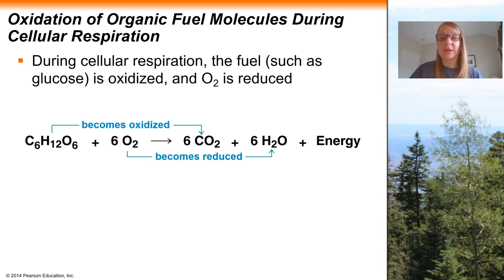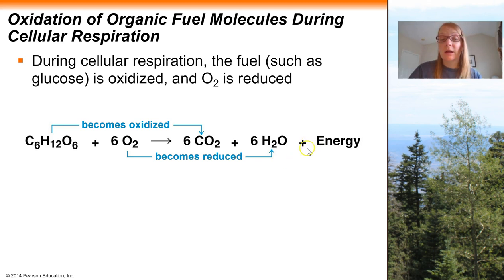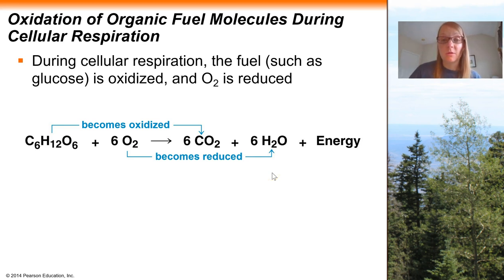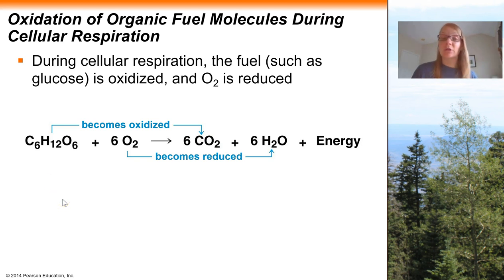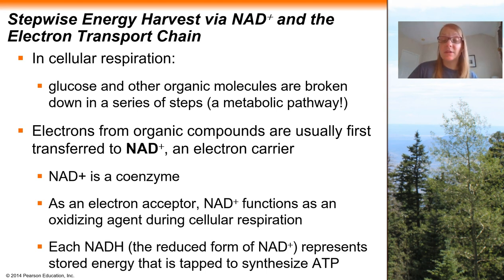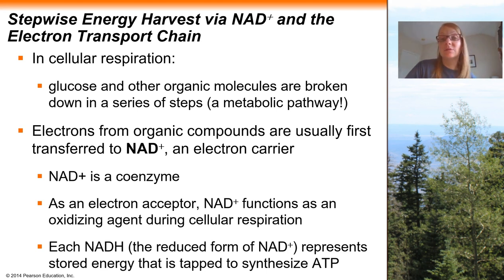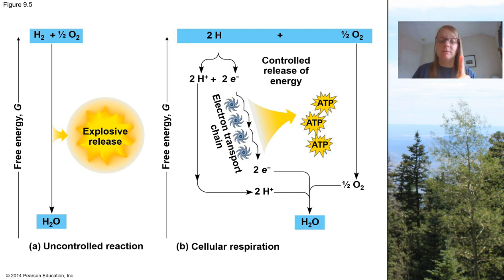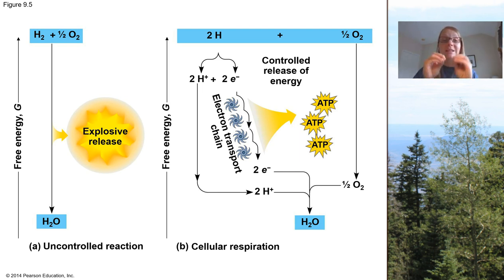Chapter 9 Cell Respiration Intro #1